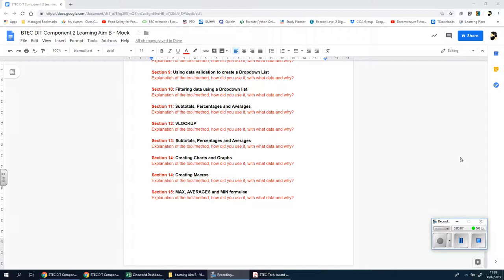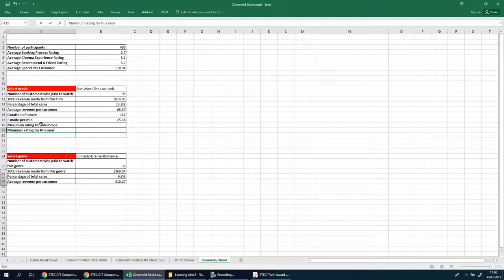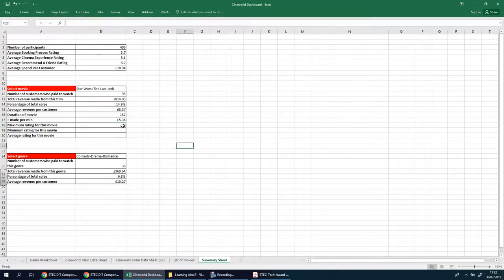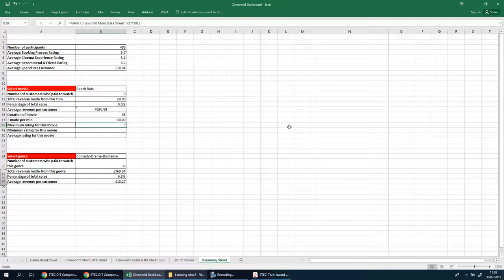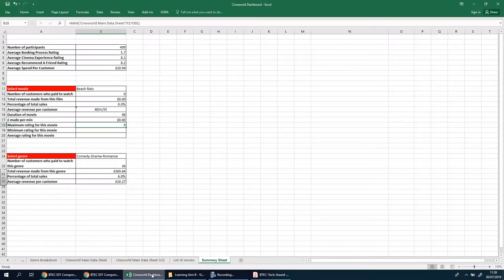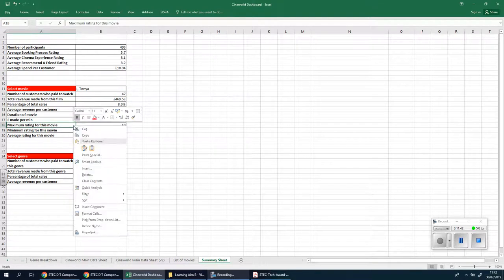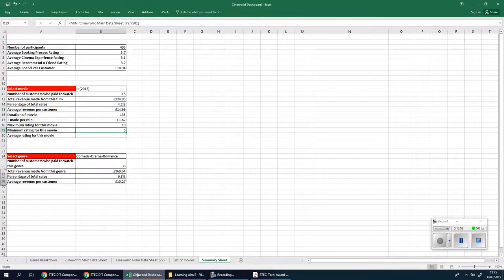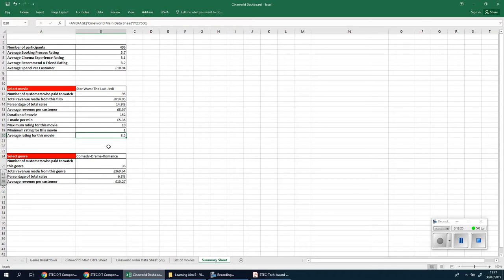17 Section 15 MAX AVERAGES AND MIN FORMULAE